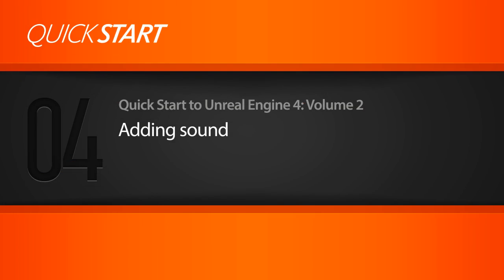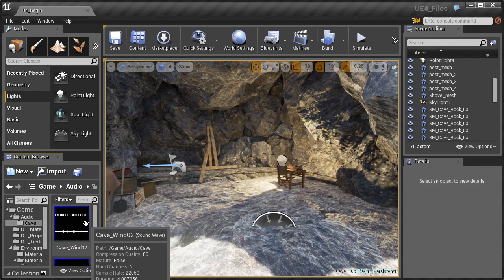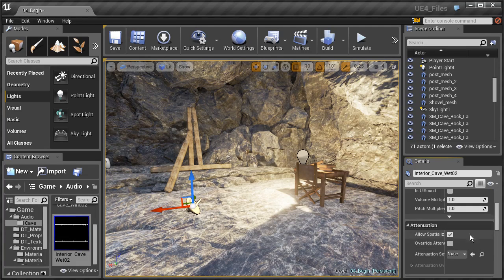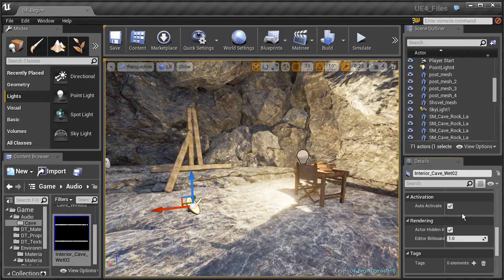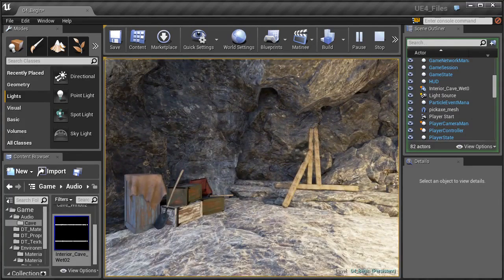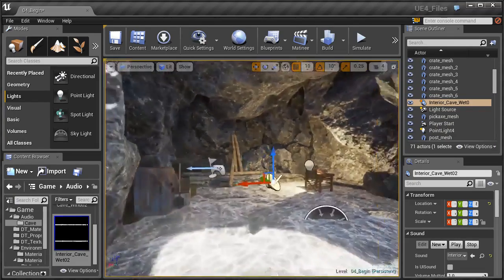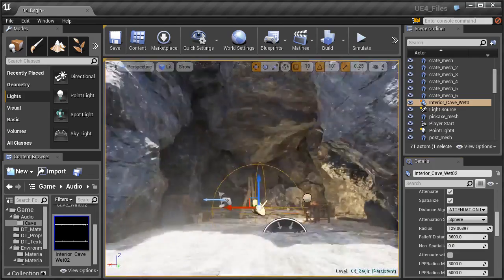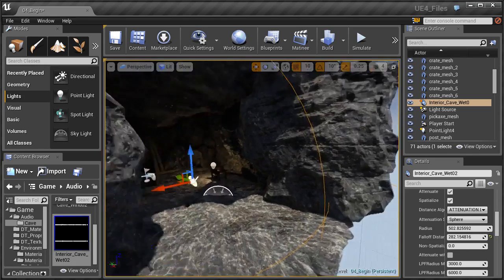04 Adding sound